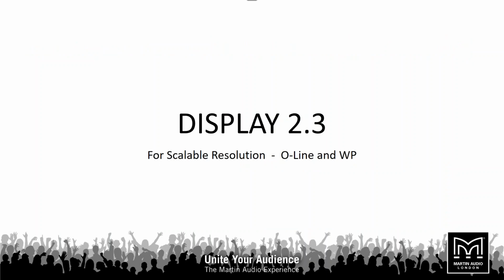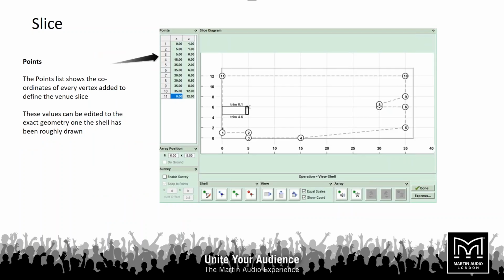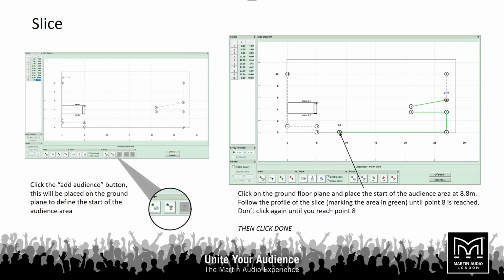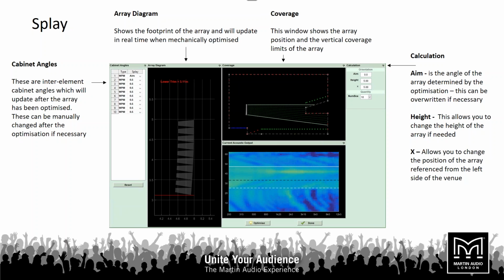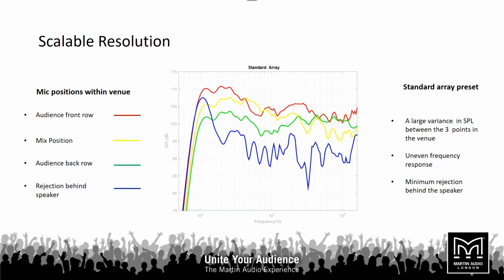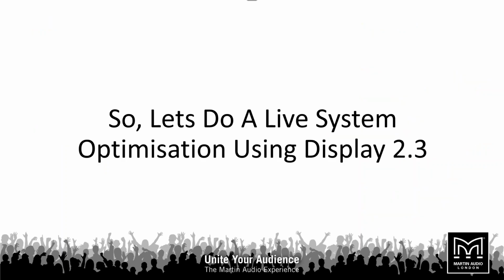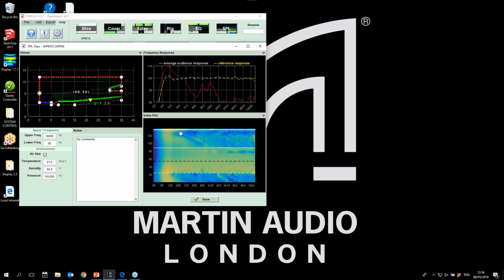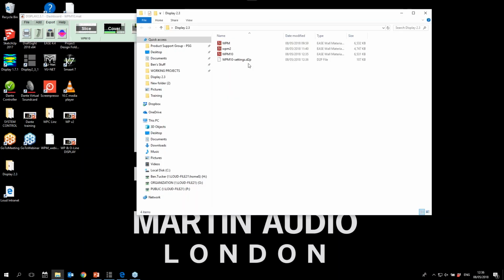Martin Audio Display 2.3 with Scalable Resolution Training Webinar Video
A training overview of Martin Audio's prediction and optimisation software, Display, with specific usage with scalable resolution systems such as Wavefront Precision and O-Line.